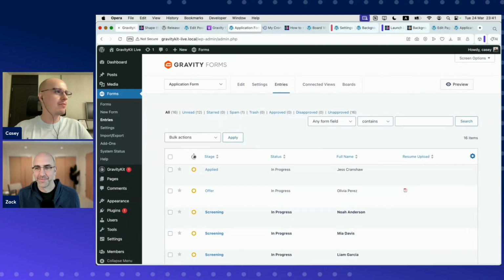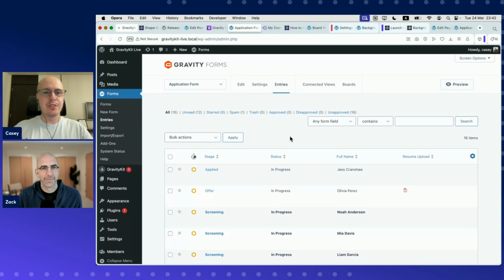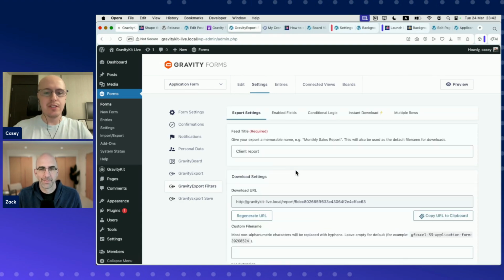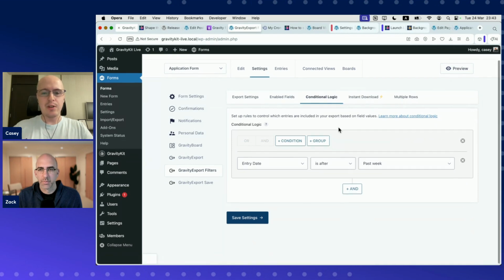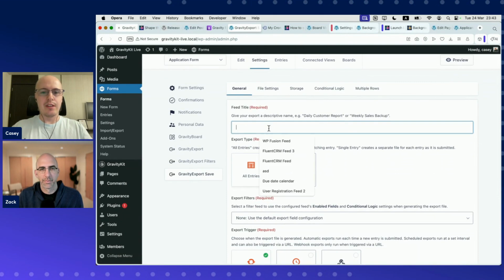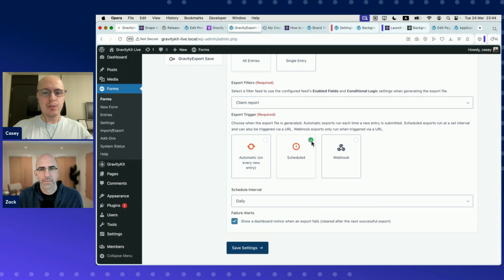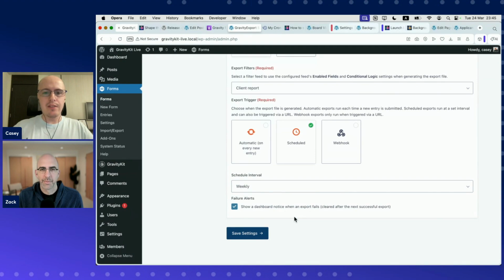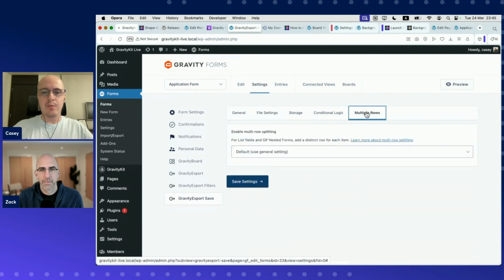How to schedule reports in Gravity Forms using GravityExport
Zack and Casey show you how to schedule custom reports in Gravity Forms using GravityExport. Schedule exports to CSV, Excel or PDF at an hourly, daily or weekly cadence.